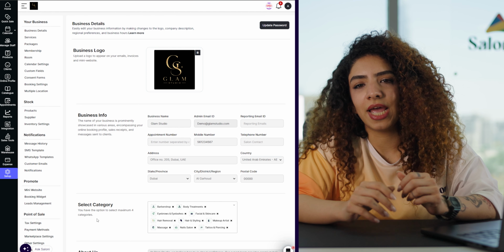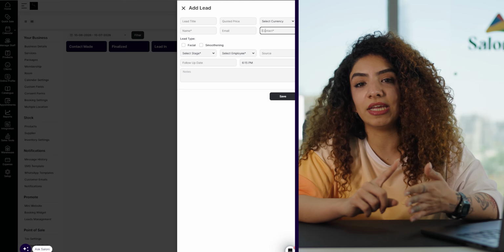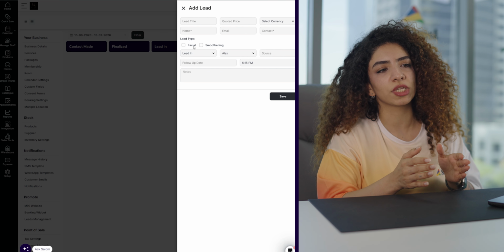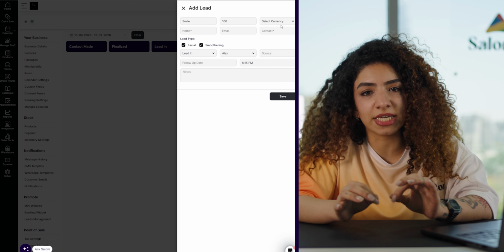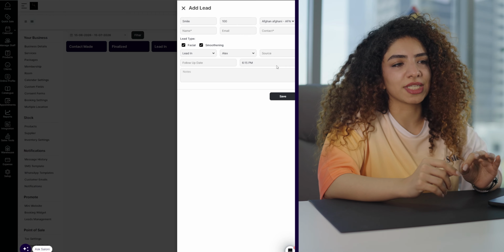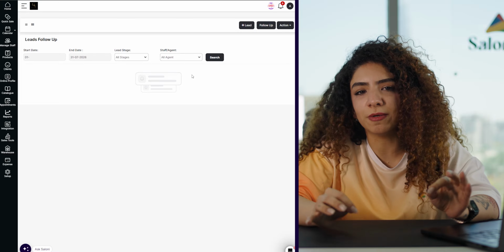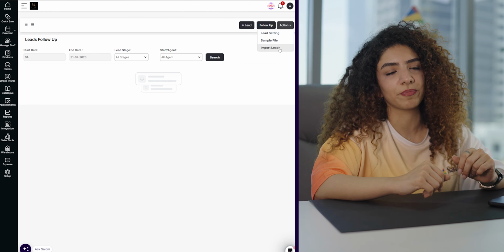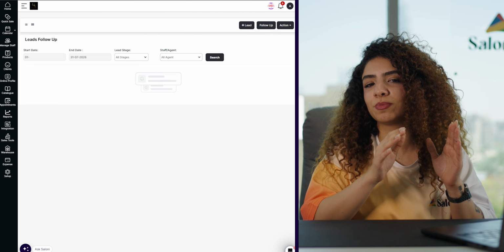How to Lead Management | Salonist Academy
Grow & Retain Client: Lesson 04 – Lead Management

In this lesson, you will learn how to manage leads in Salonist.

We will show you how to create and organize leads, manage lead stages, assign follow-ups, and track every opportunity from initial interest to a booked appointment.

For the best learning experience, continue watching the videos in this course to explore each feature step by step.

Ready to get started?

You can also continue with the Client Growth & Retention course to watch the next videos in this series.

Follow Salonist